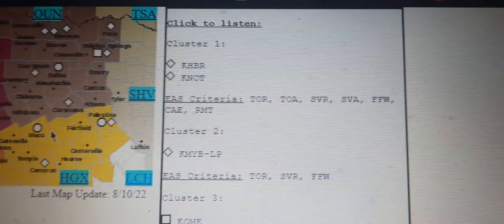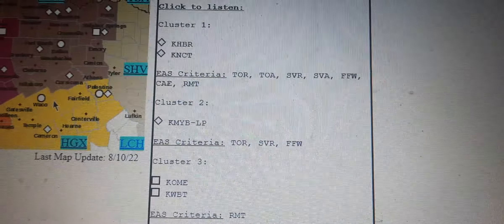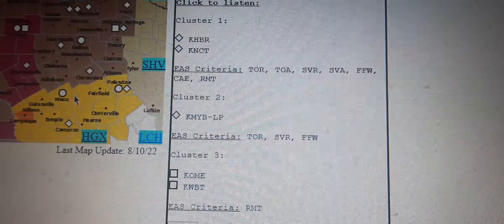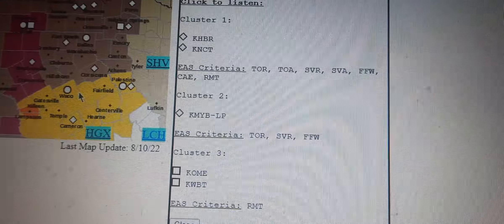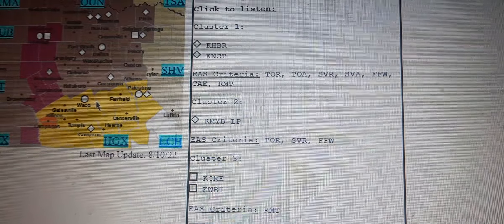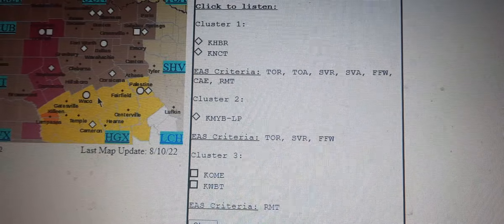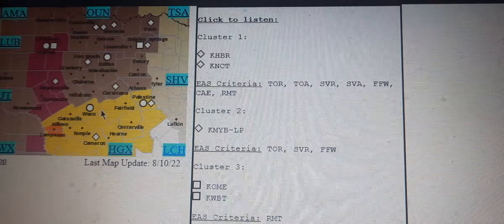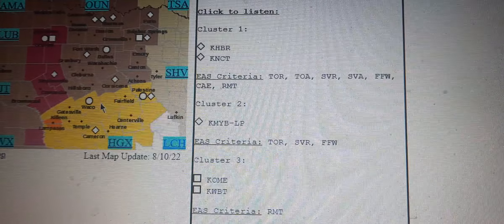Severe Thunderstorm Warning on KNCT